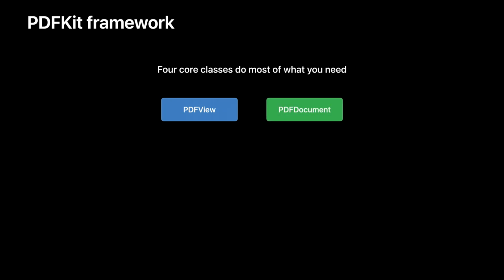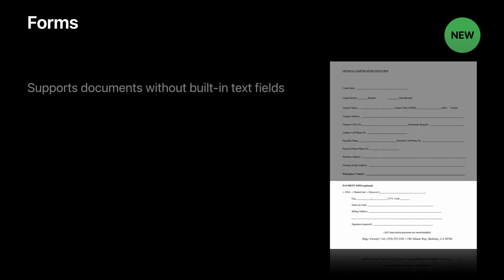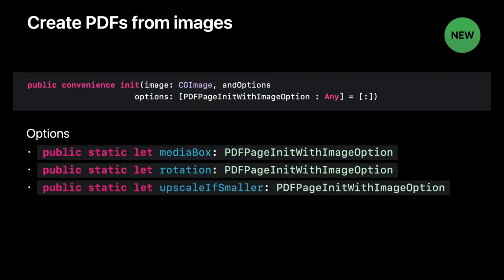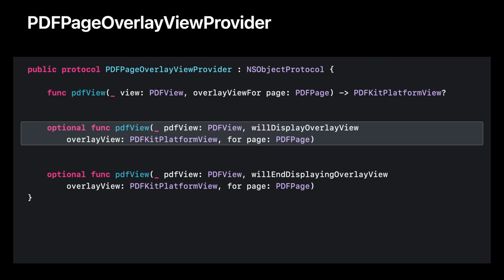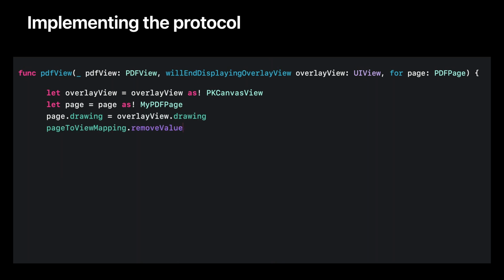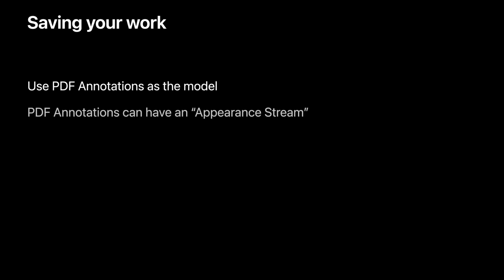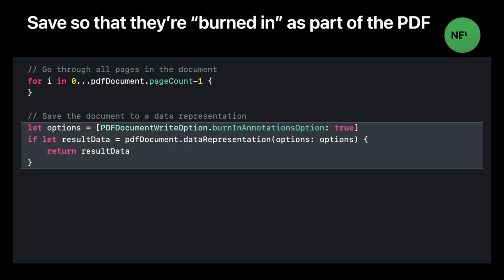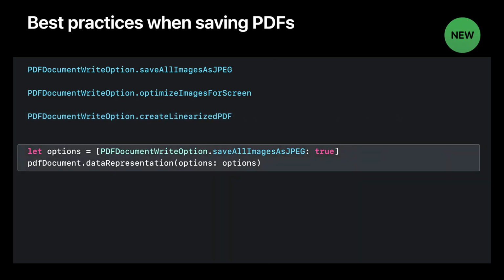WWDC22: What's new in PDFKit | Apple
Discover PDFKit — a full-featured framework that helps your app view, edit, and save PDF documents. We'll take you through the latest features in PDFKit, including support for live text and forms, creating PDFs from images, building interactive overlays, and saving annotations.